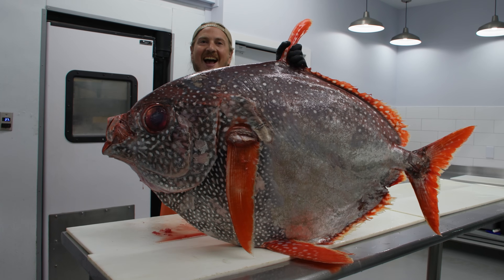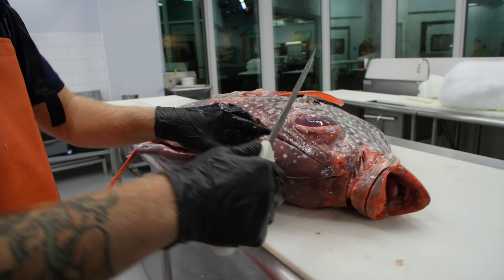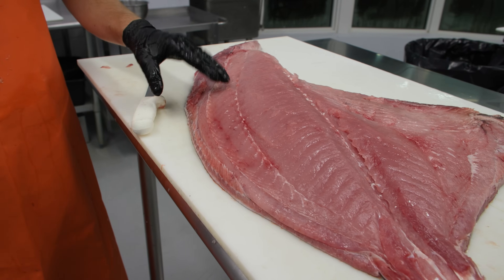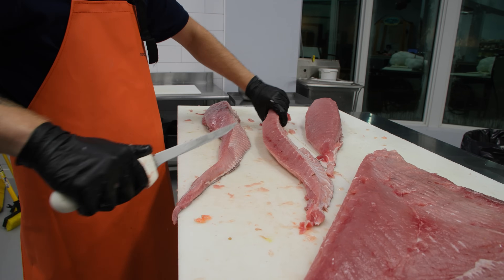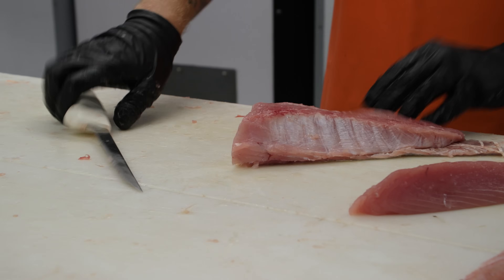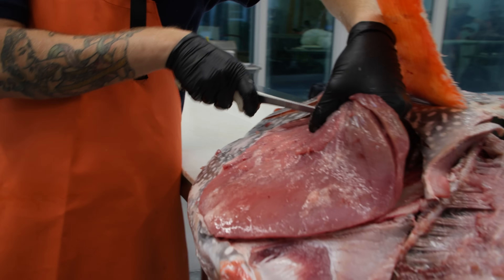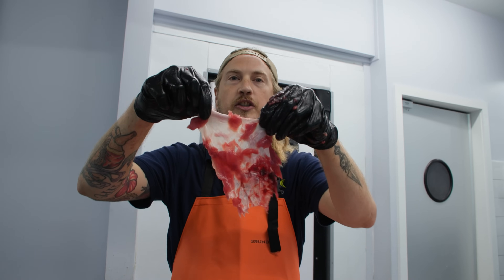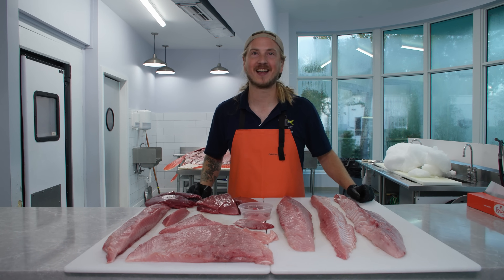The Reason this MASSIVE Fish is Compared to a Cow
$250 off my favorite fish cleaning station (slam models only) code: RTF250

MB012POJFILUWVM